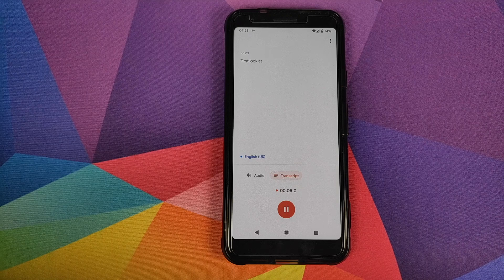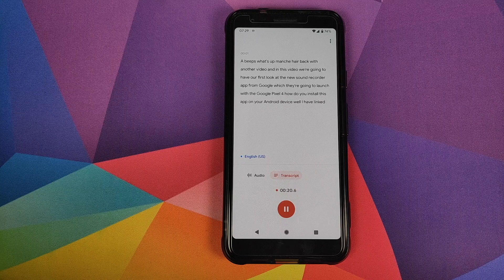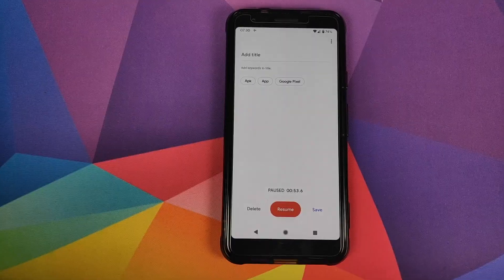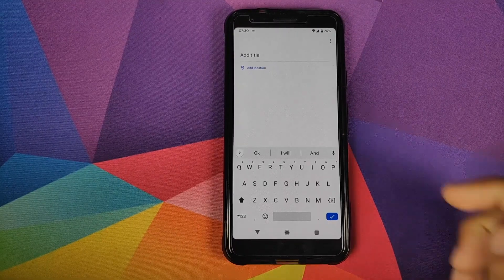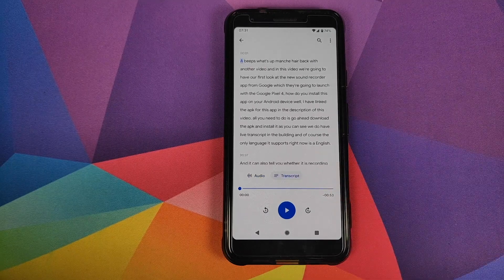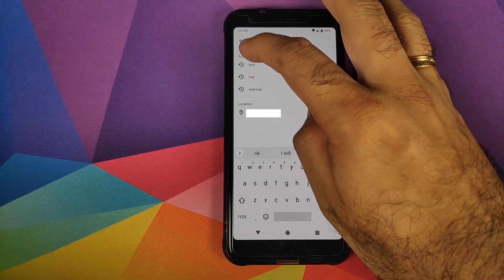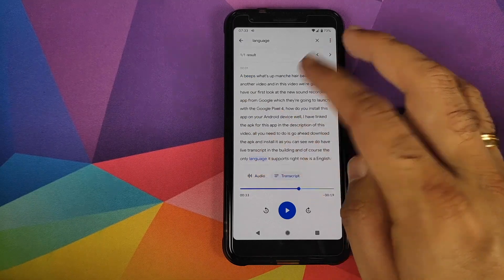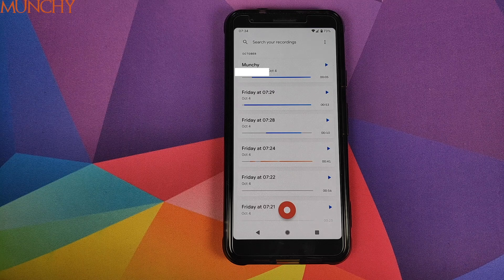Google Pixel 4 Voice Recorder Features & First Look | Google Voice Recorder App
Do you want to have a first look at new Voice Recorder app from Google Pixel 4 and check out the new features? In this detailed video we will show you a preview of Pixel 4 Voice Recorder App and how to use the various new options that come along with it.